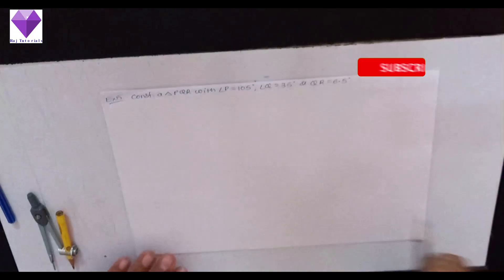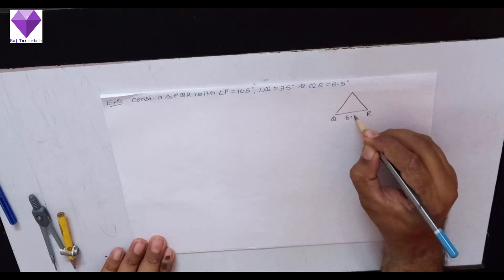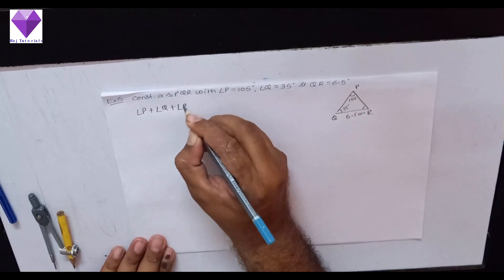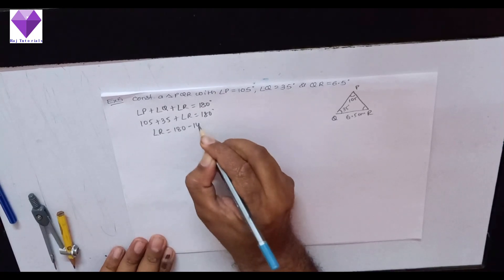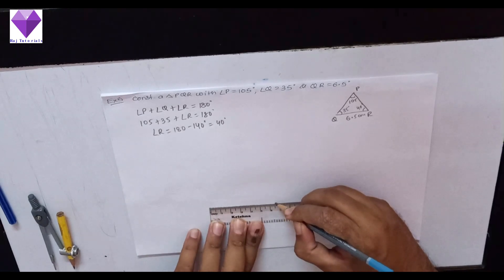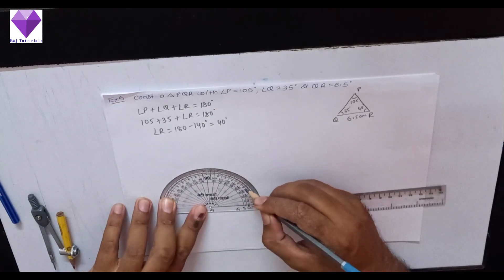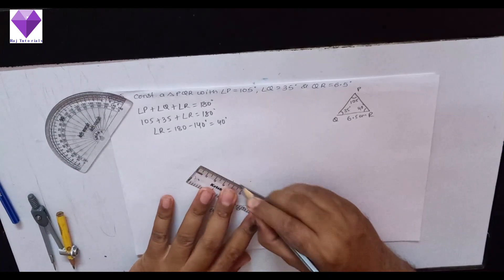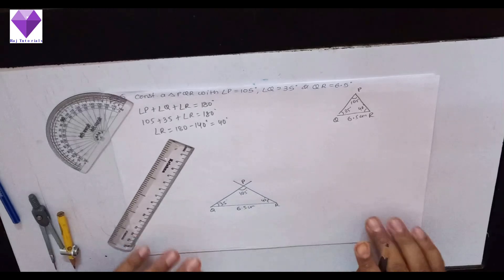Construct a triangle PQR with ∠P = 105°, ∠Q = 35° and QR = 6.5 cm.